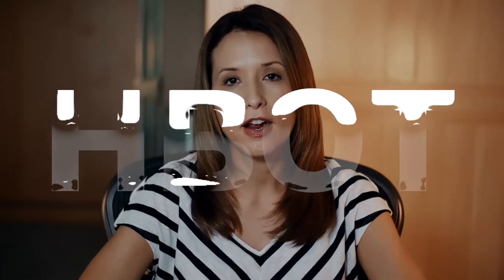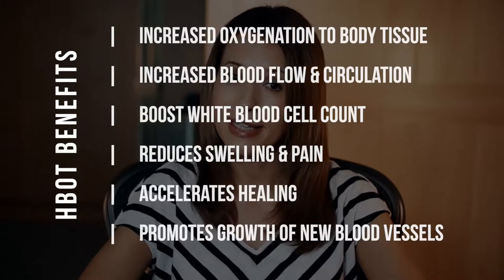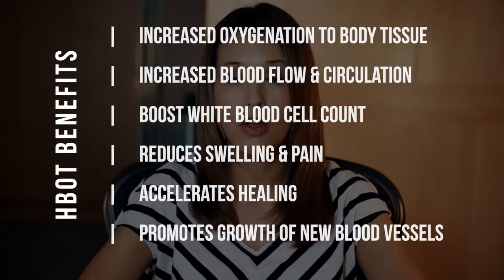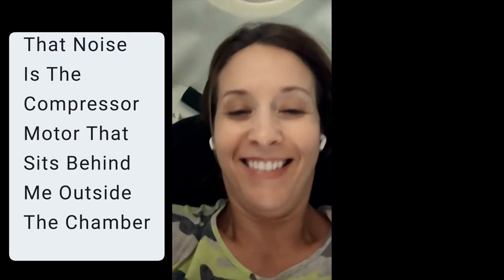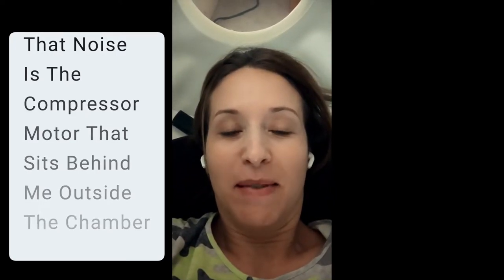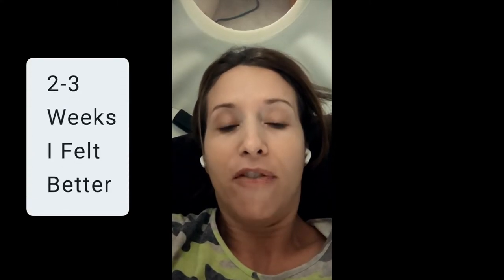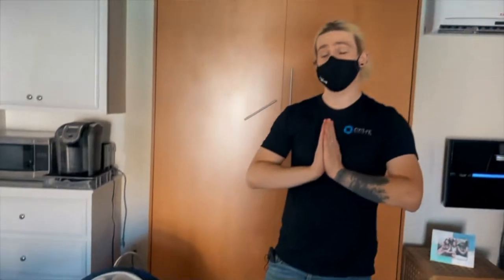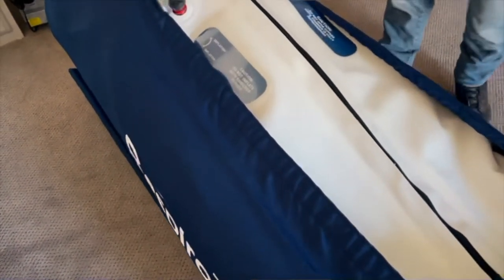Hyperbaric Oxygen Therapy (HBOT) for Long Covid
This is a review of hyperbaric oxygen therapy (HBOT) for covid long haul symptoms. At this time, my symptoms were nausea, abdominal cramping mostly after eating, malaise and overall feeling of being unwell.

0:00 Benefits of Hyperbaric Oxygen Therapy
0:55 Quick Facts on HBOT
1:50 Renting a chamber
2:24 Live from the HBOT
3:30 Soft chamber verse hard chamber
3:47 Final Review
4:54 Cute Outro